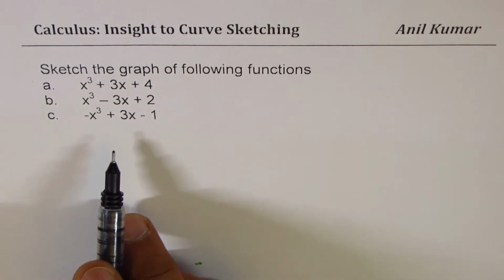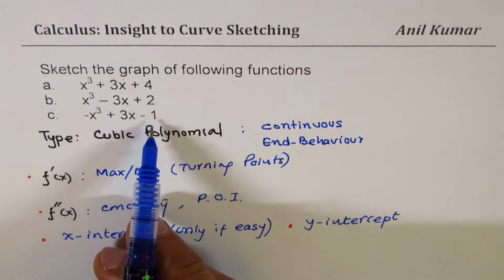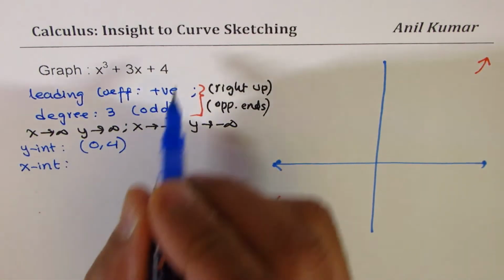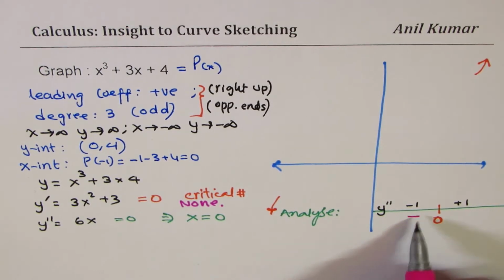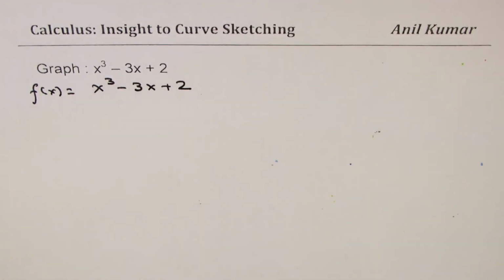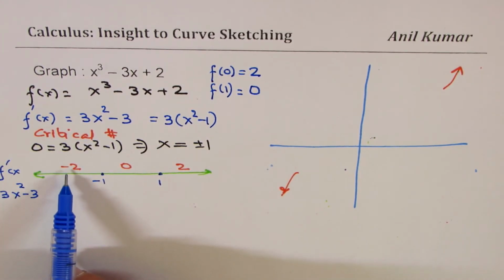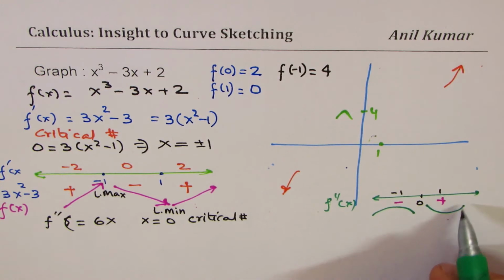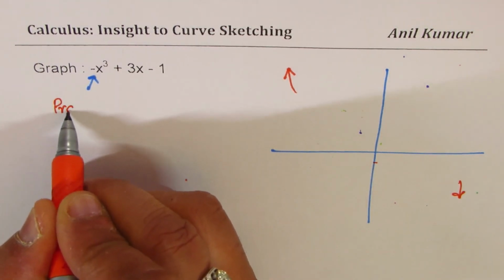Calculus Curve Sketching Polynomials Important Criteria to Consider